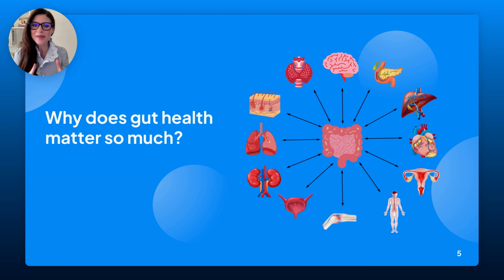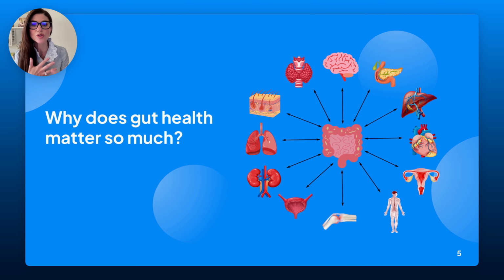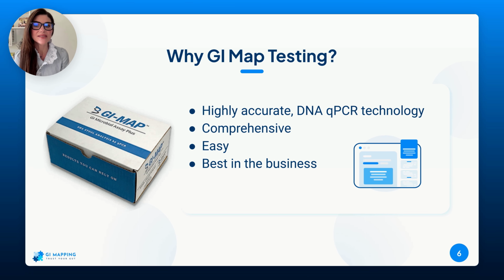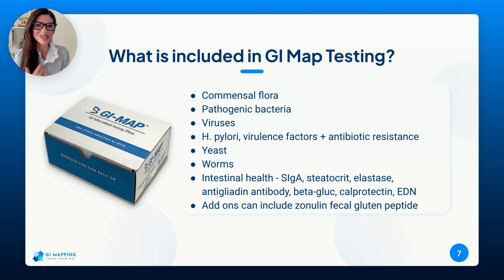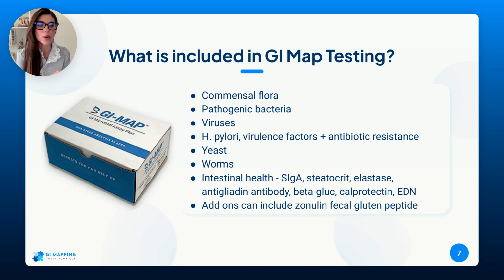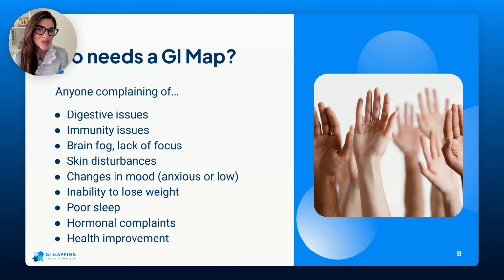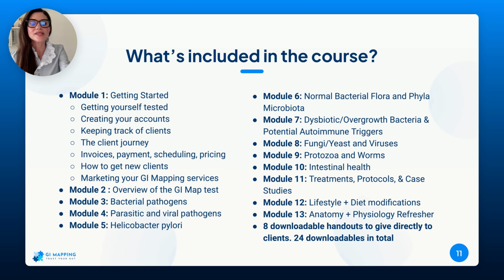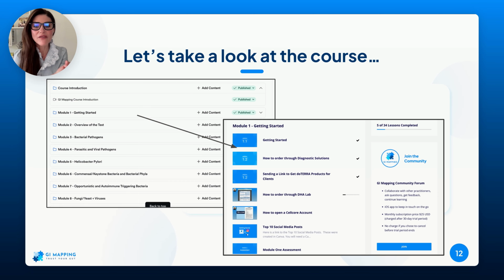Updated webinar recording 2024